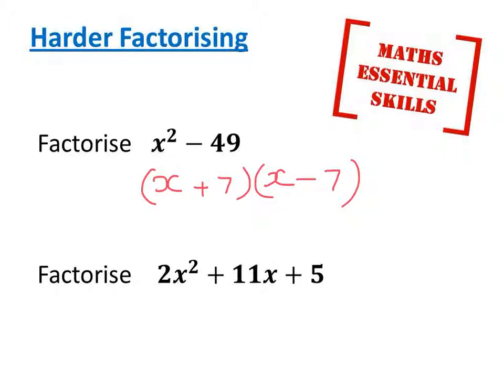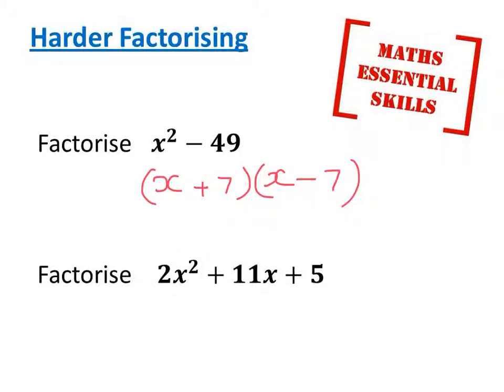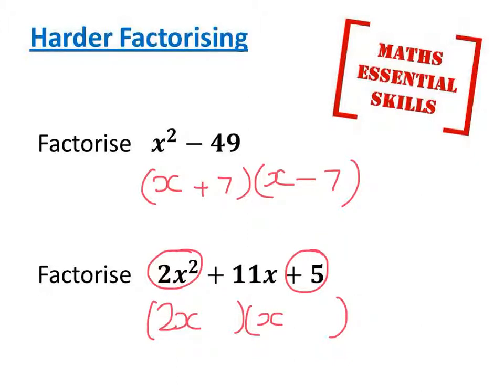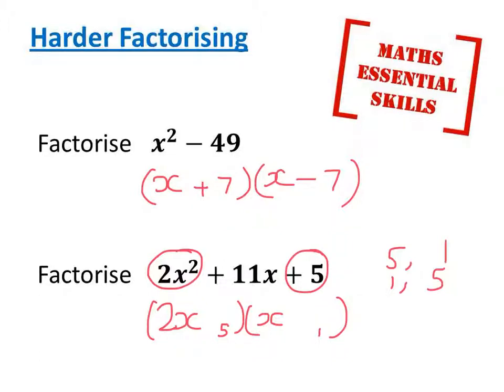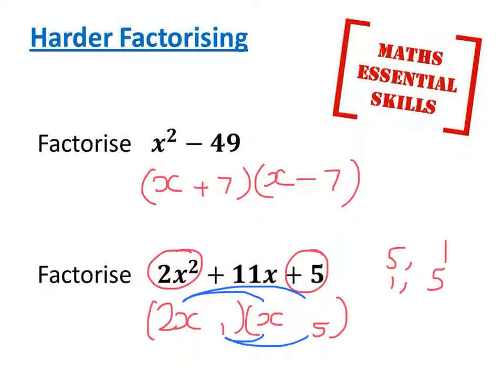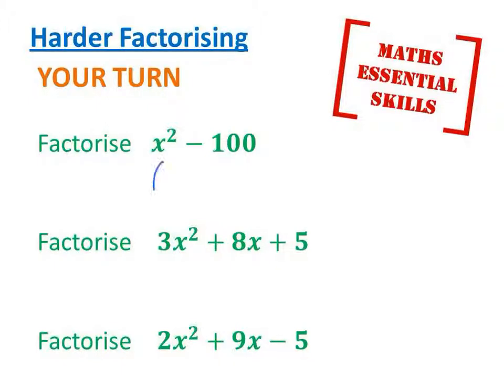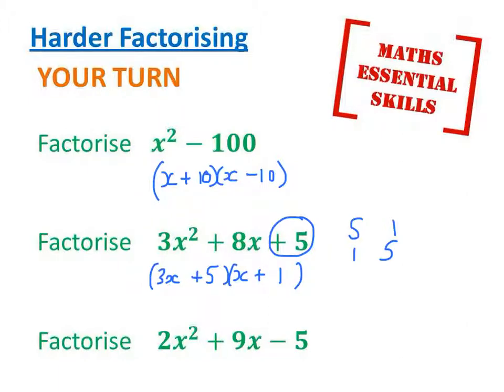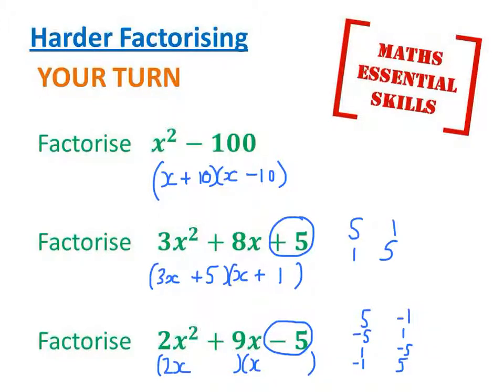Harder Factorising (Quadratics)